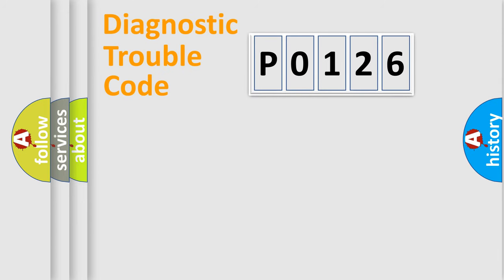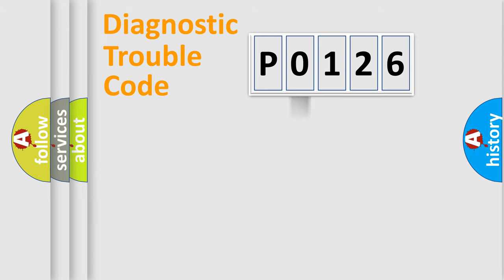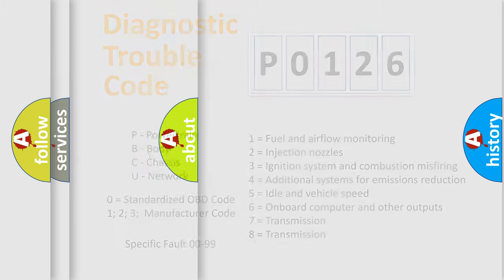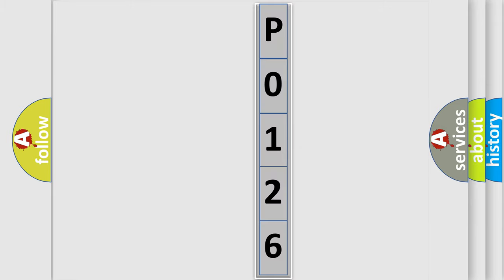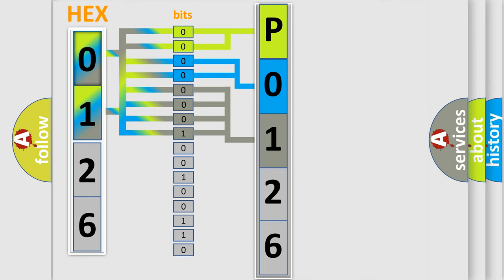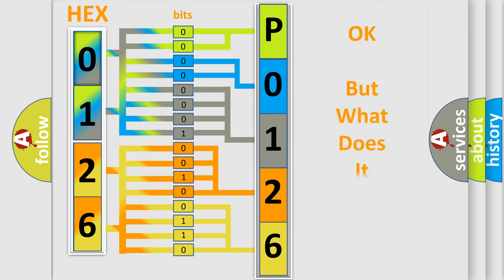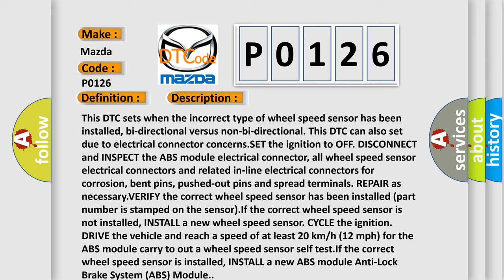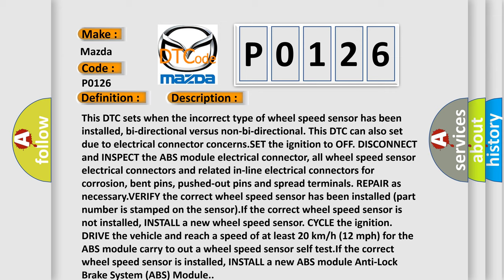DTC Mazda P0126 Short Explanation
Contents:
0:21 Basic DTC analysis according to OBD2 protocol standard.
1:48 Insight into programming
2:58 A diagnostically understandable description of the Diagnostic Trouble Code
3:05 Basic error definition

Make:
Mazda
Code:
P0126
Definition:
Right Rear Wheel Speed Sensor: Incorrect Component Installed
Diagnosis:
This DTC sets when the incorrect type of wheel speed sensor has been installed, bi-directional versus non-bi-directional. This DTC can also set due to electrical connector concerns.SET the ignition to OFF. DISCONNECT and INSPECT the ABS module electrical connector, all wheel speed sensor electrical connectors and related in-line electrical connectors for corrosion, bent pins, pushed-out pins and spread terminals. REPAIR as necessary.VERIFY the correct wheel speed sensor has been installed (part number is stamped on the sensor).If the correct wheel speed sensor is not installed, INSTALL a new wheel speed sensor. CYCLE the ignition. DRIVE the vehicle and reach a speed of at least 20 km or h (12 mph) for the ABS module carry to out a wheel speed sensor self test.If the correct wheel speed sensor is installed, INSTALL a new ABS module Anti-Lock Brake System (ABS) Module.